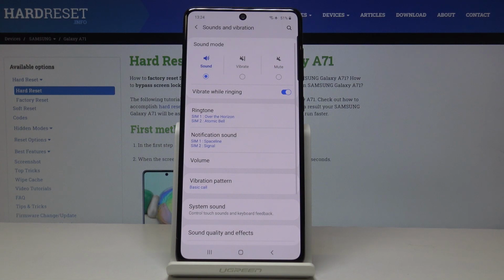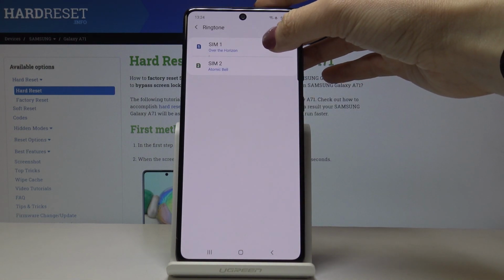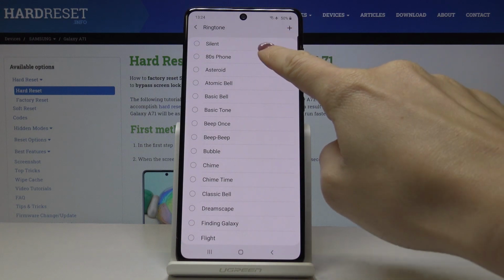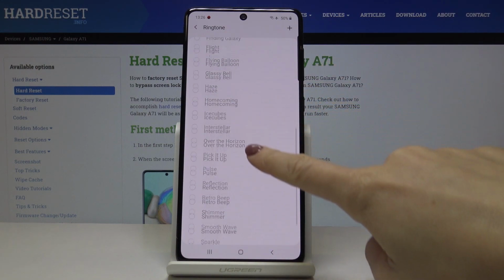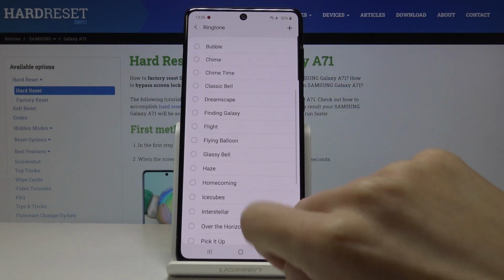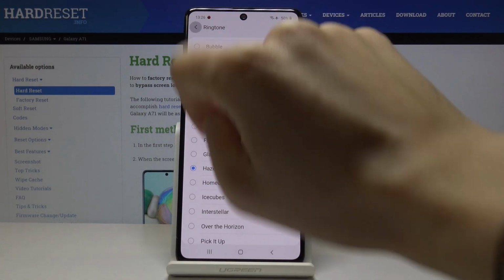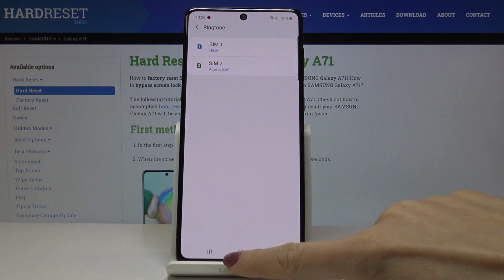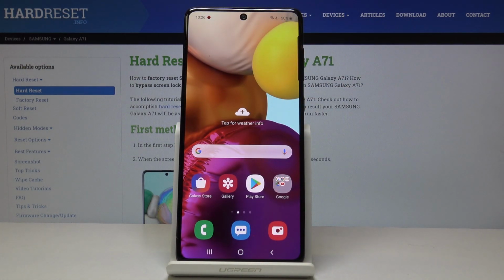Samsung Galaxy A71 Ringtone List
You want change ringtone in your Samsung Galaxy A71? Set your favorite song as ringtone easily thanks to HardReset.Info detailed instructions. In this video I will show you how to enter settings and change ringtone to any sound you want.

How to download ringtones to my SAMSUNG Galaxy A71? How to change the ringtone for my SAMSUNG Galaxy A71? How to restore my ringtones on SAMSUNG Galaxy A71? How to change the default ringtone on my SAMSUNG Galaxy A71? How to set a song as a ringtone on SAMSUNG Galaxy A71?